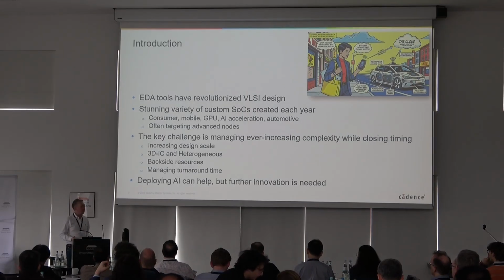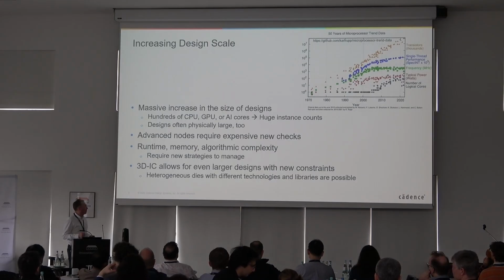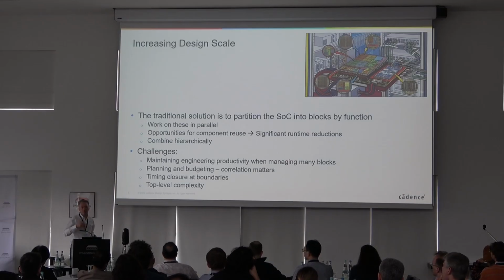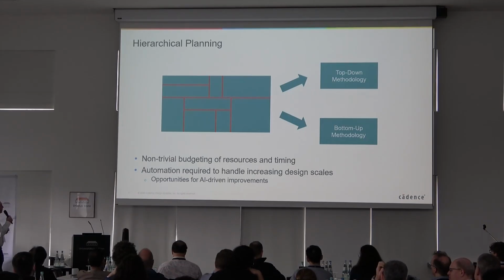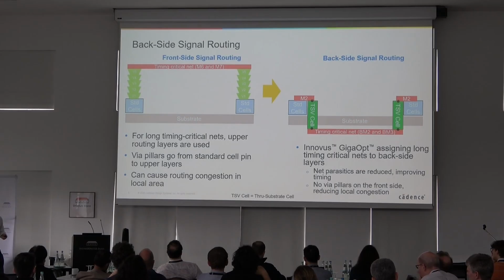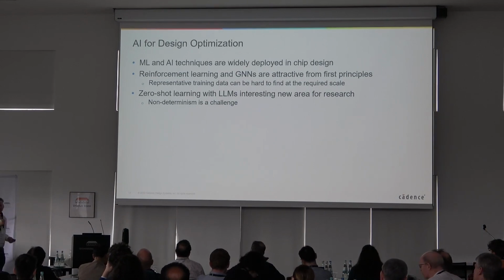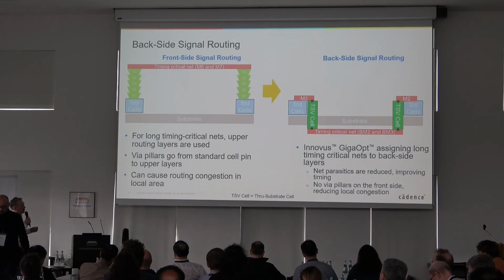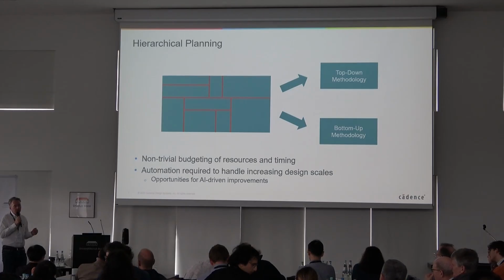10 2 Reece